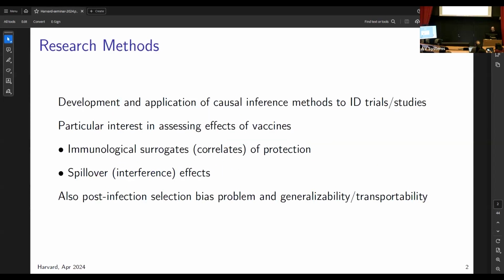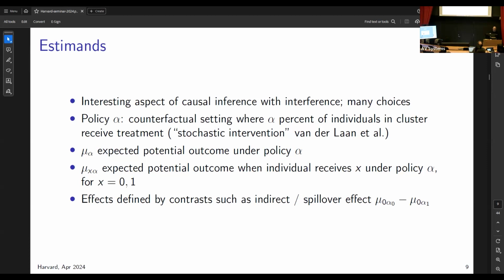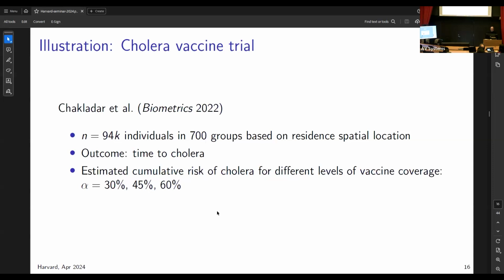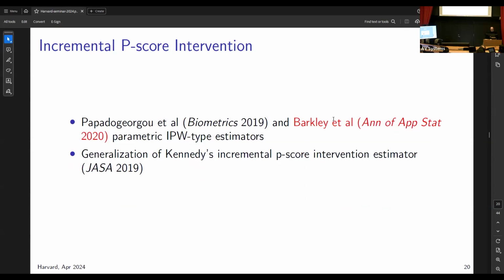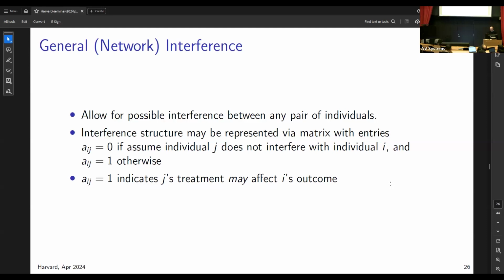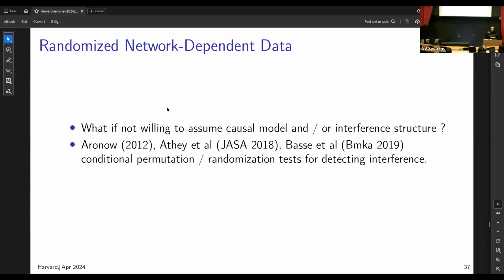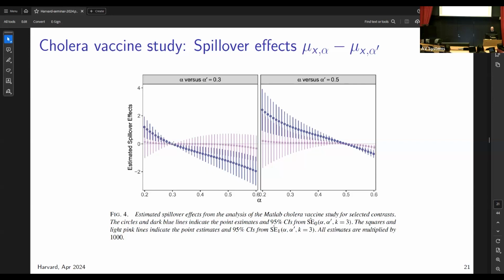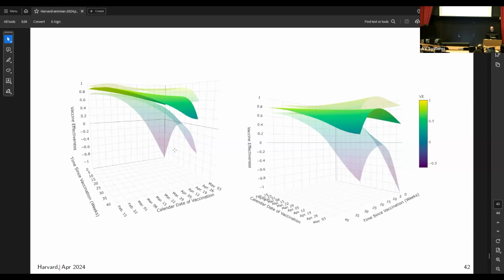Assessing spillover effects in vaccine studies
Michael Hudgens Professor and Chair of Biostatistics at the University of North Carolina at Chapel Hill presents "Assessing spillover effects in vaccine studies".

Harvard Chan School seeks to bring in speakers with a wide range of experiences and perspectives. They will share their own insights and do not speak for the school or the university.